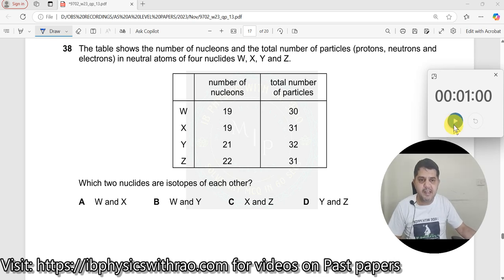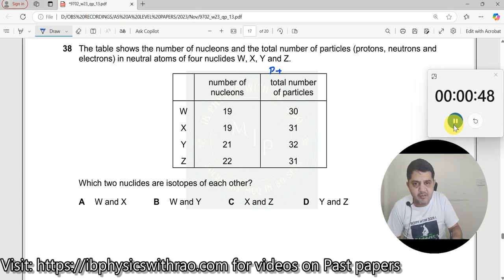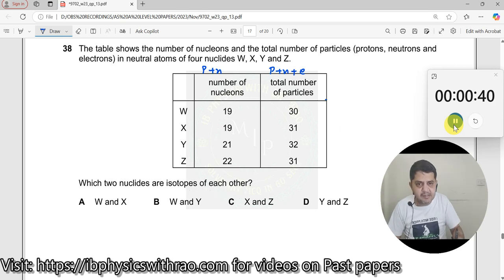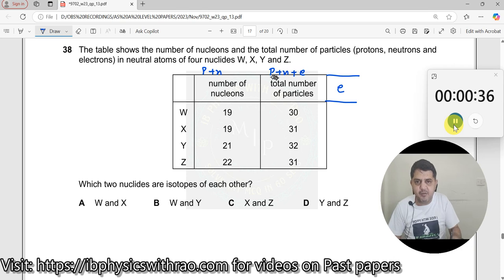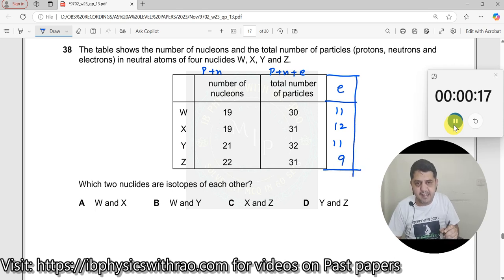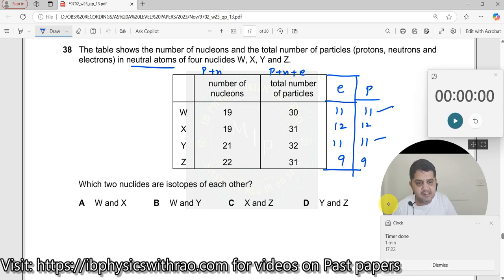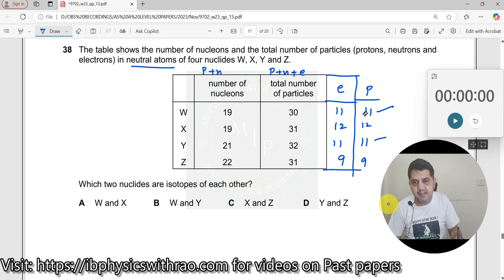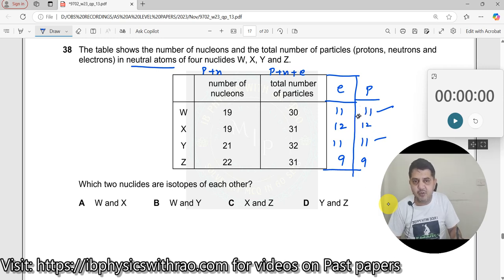38. The table shows the number of nucleons and the total number of particles (protons, neutrons,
The table shows the number of nucleons and the total number of particles (protons, neutrons, and electrons) in neutral atoms of four nuclides W, X, Y, and Z.

Nuclide Number of Nucleons Total Number of Particles
Which two nuclides are isotopes of each other?

Options:
A. W and X
B. W and Y
C. X and Z
D. Y and Z

Solution:
Step 1: Definition of Isotopes
Isotopes are atoms of the same element, which means they have:

The same number of protons (and electrons in neutral atoms), but
A different number of neutrons.
For a neutral atom:

Total number of particles = Protons + Neutrons + Electrons
Protons = Electrons (neutral atom).
Neutrons = Number of Nucleons - Protons.
Step 2: Calculate the Number of Protons and Neutrons
From the table:

W:

Total particles = 30, Nucleons = 19
Protons = Electrons = 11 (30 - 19)
Neutrons = 19 - 11 = 8
X:

Total particles = 31, Nucleons = 19
Protons = Electrons = 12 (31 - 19)
Neutrons = 19 - 12 = 7
Y:

Total particles = 32, Nucleons = 21
Protons = Electrons = 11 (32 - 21)
Neutrons = 21 - 11 = 10
Z:

Total particles = 31, Nucleons = 22
Protons = Electrons = 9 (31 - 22)
Neutrons = 22 - 9 = 13
Step 3: Identify Isotopes
Nuclides with the same number of protons (11) are: W and Y.

W: 11 protons, 8 neutrons.
Y: 11 protons, 10 neutrons.
Thus, W and Y are isotopes.

Enrichment of Concepts:

Isotopes in Real Life: Common isotopes include Carbon-12 and Carbon-14, used in radiocarbon dating.
Proton and Neutron Count: Protons define the element, while neutrons determine the isotope.
Applications of Isotopes: Isotopes have applications in medicine (radioisotopes), archaeology (dating), and nuclear physics.